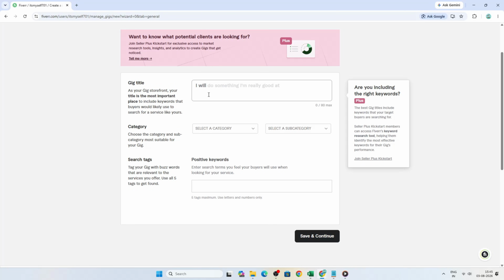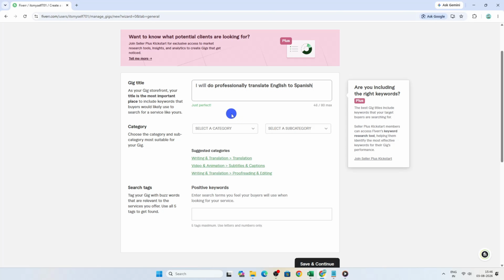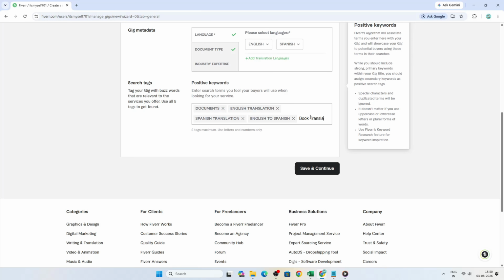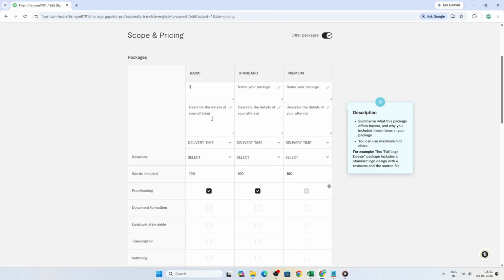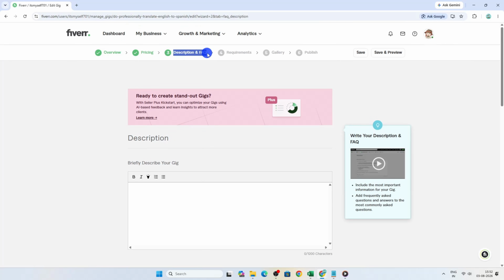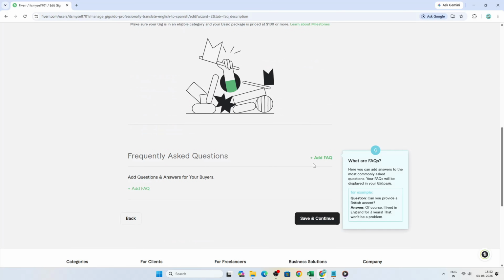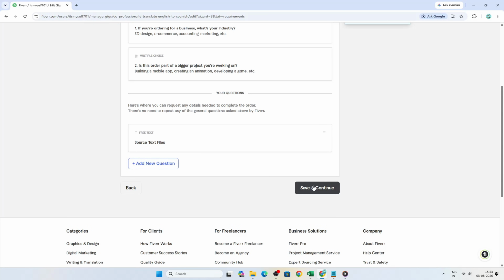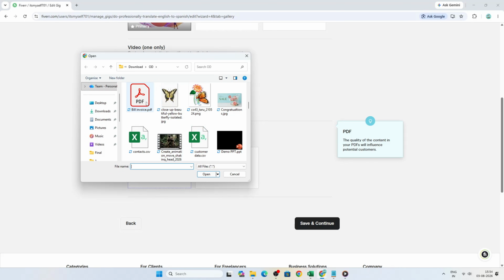How To Create A Fiverr Gig For Translation (Step By Step)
Learn how to create a Fiverr gig for translation services that gets orders fast. This step-by-step guide covers gig optimization, pricing, and client attraction tips.